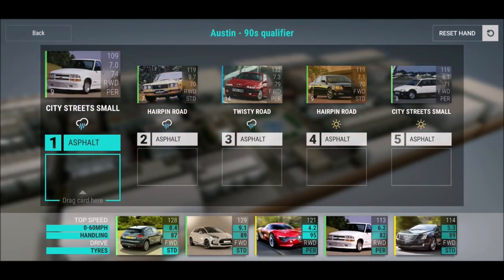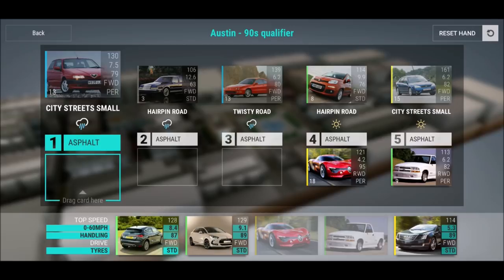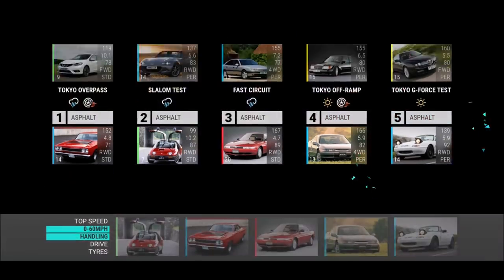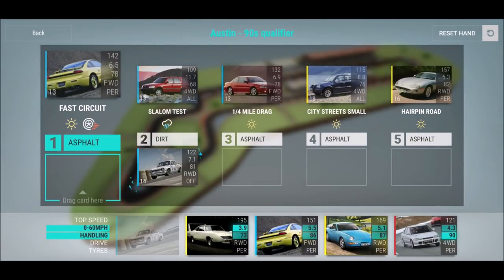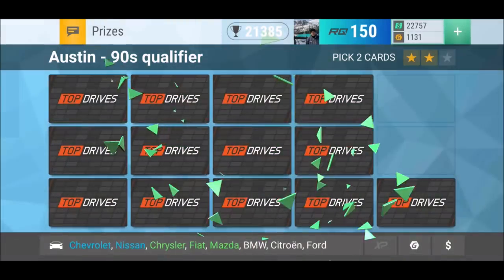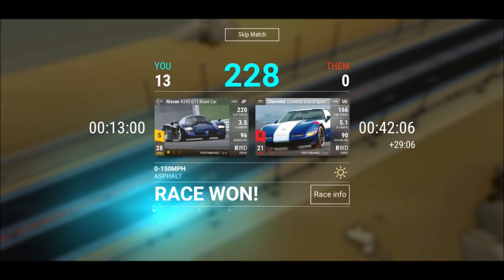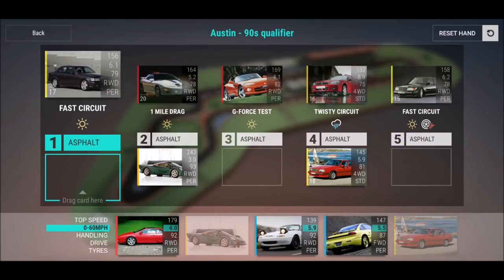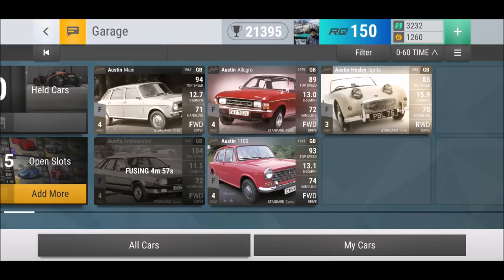FINALLY ANOTHER AUSTIN CHALLENGE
► How many Austin cars do you have?